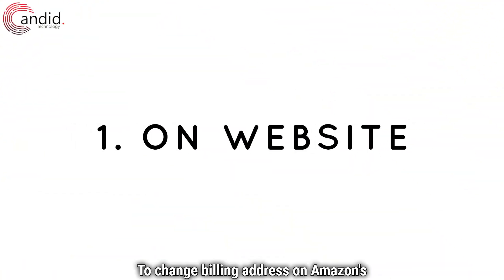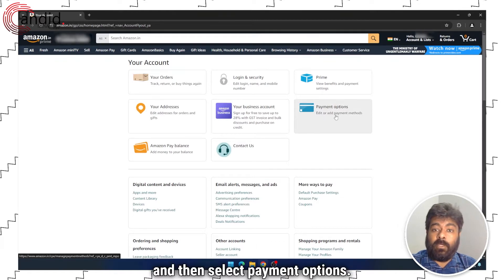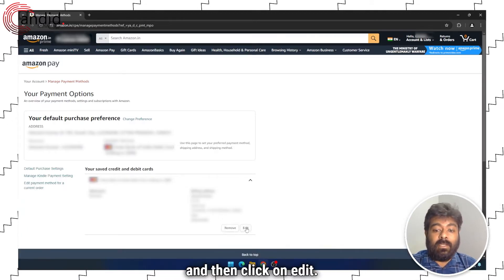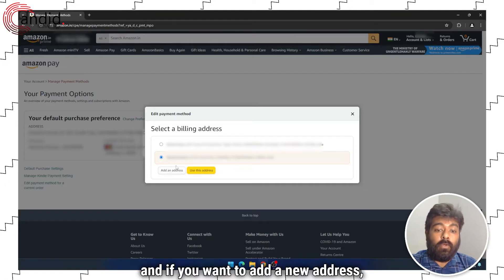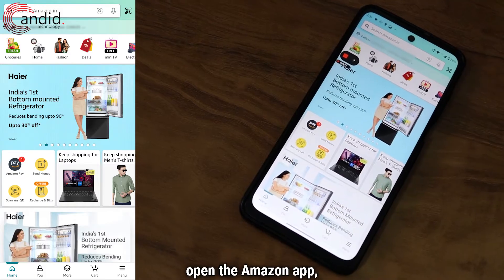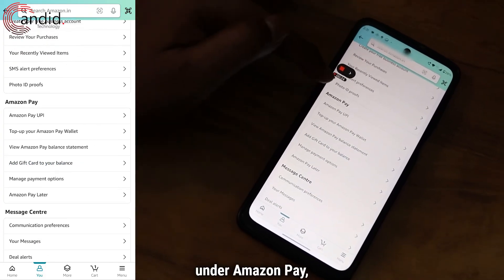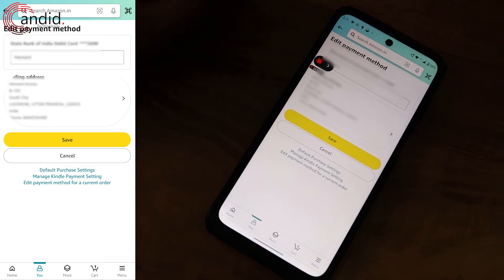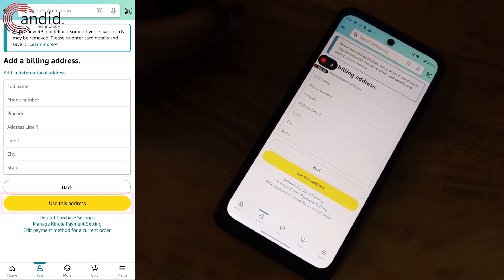How to change the billing address on Amazon? | Candid.Technology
Here is how to change the billing address on Amazon. for more guides and tech explainers, reviews, lists, comparisons and more tech-related stuff.